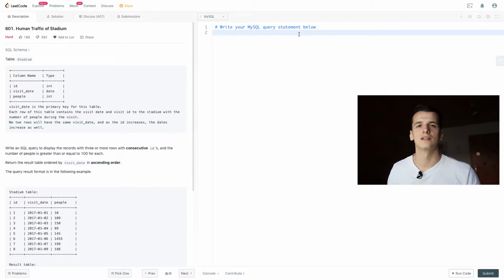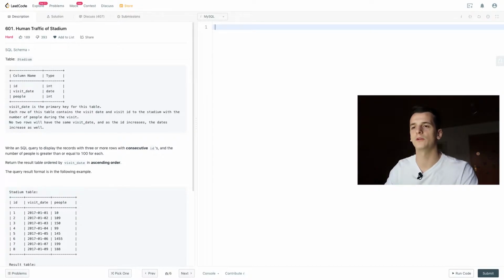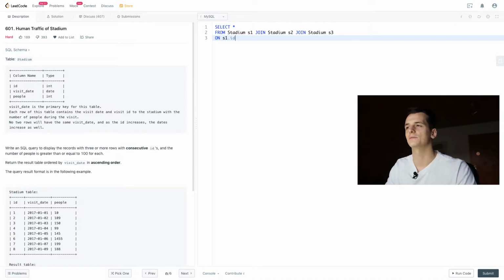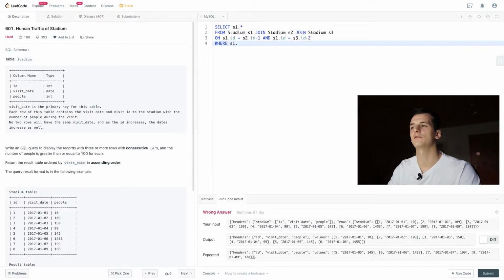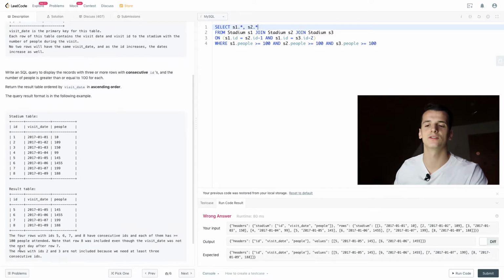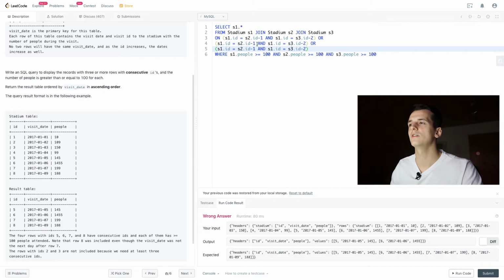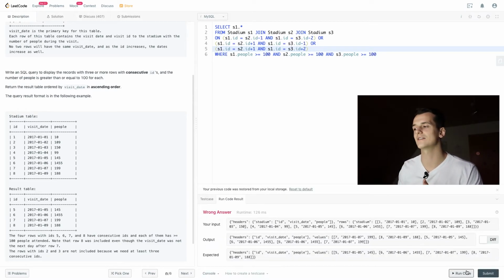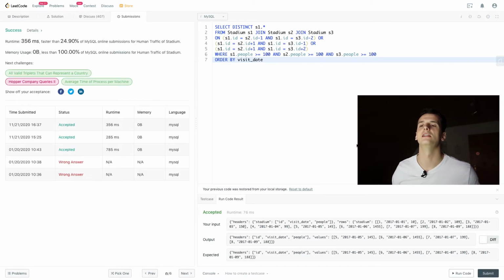LeetCode 601: Human Traffic of Stadium [SQL]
Solution and walkthrough of leetcode database problem 601: Human Traffic of Stadium. I'm using MySQL but this solution should work in any SQL dialect such as PostgreSQL SQL Server, etc.